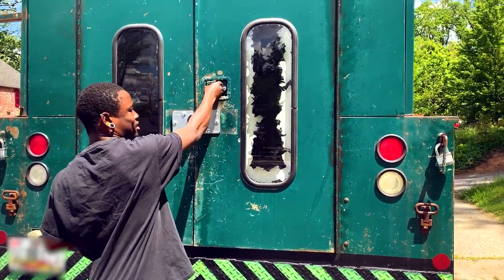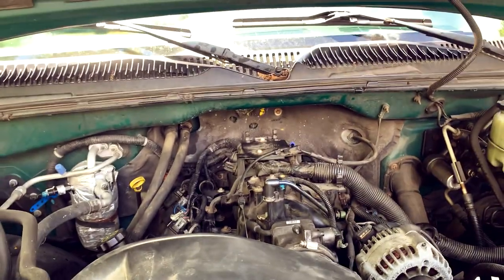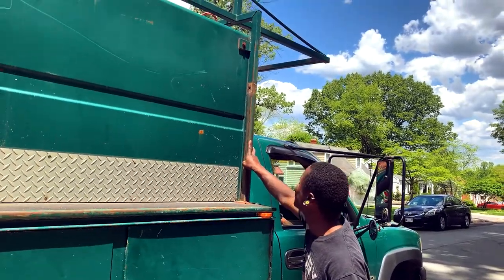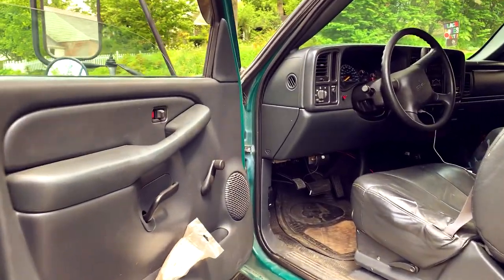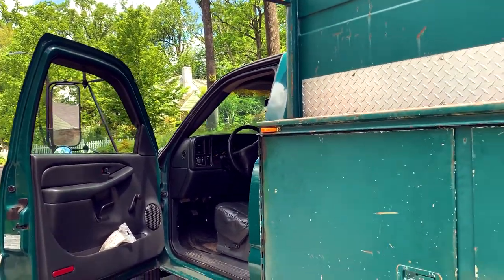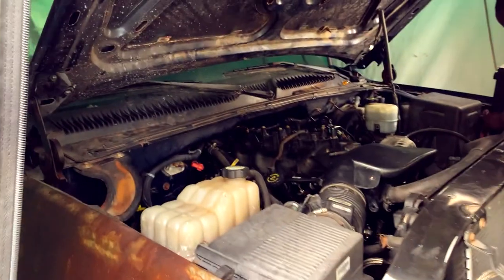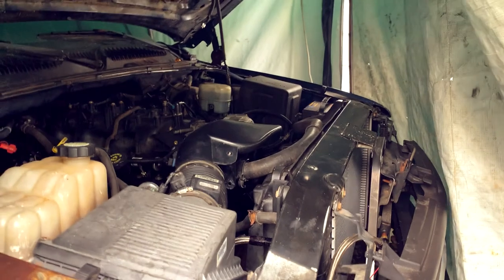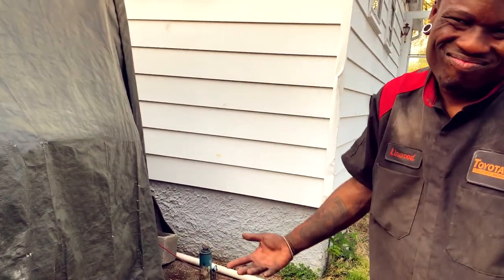My Buddy Woody (NOT Disney) Bought A New Truck | I Might DISOWN HIM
My buddy Woody decided to purchase a particular vehicle that will help him enhance his business as a Mobile Mechanic. Let's see what he had purchased and just maybe we will get a sneak PEEK of his "RUST OUT" race truck.

Thanks